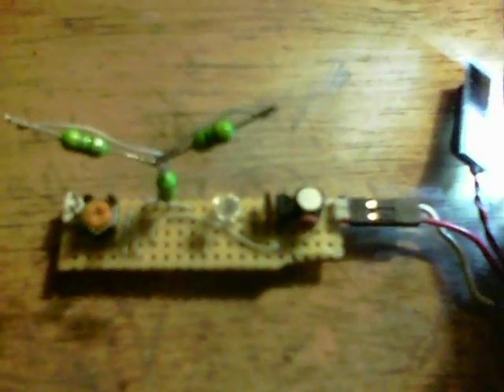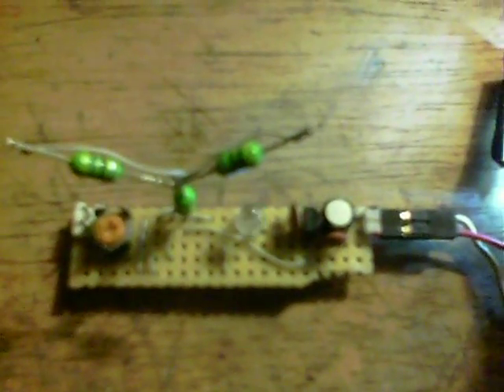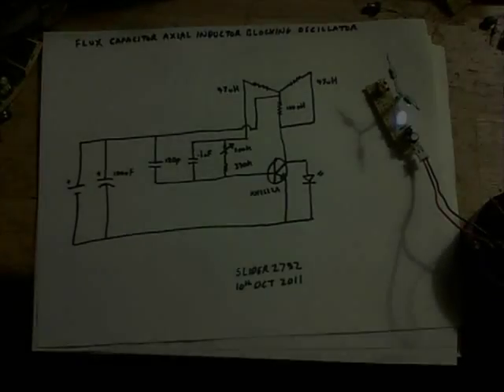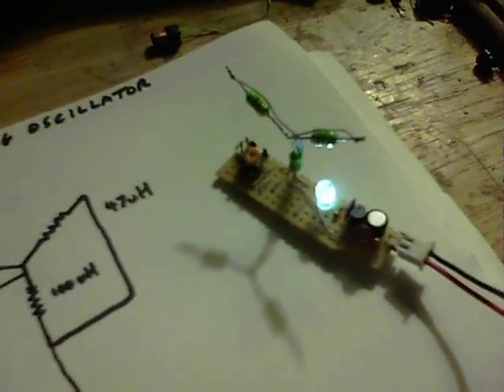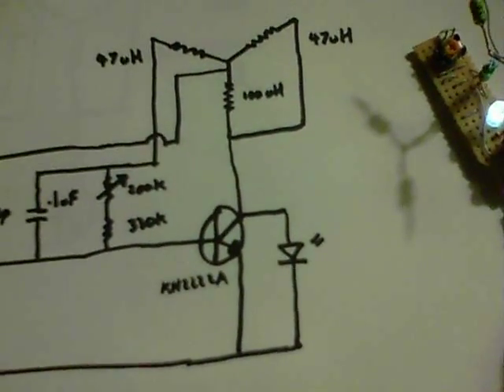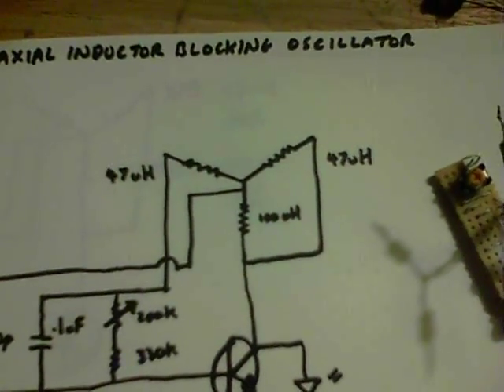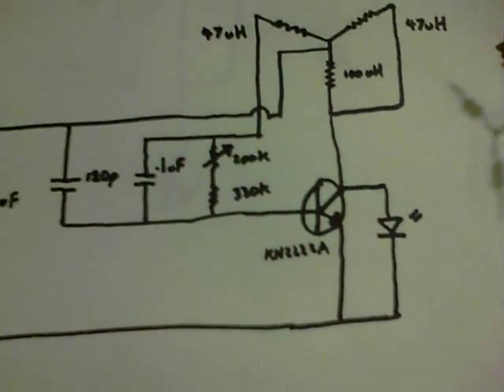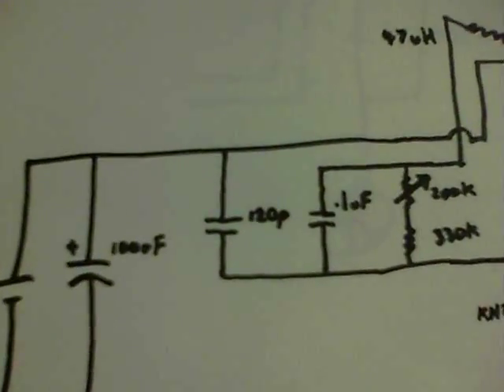Flux Capacitor Oscillator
Circuit diagram attached at end of video